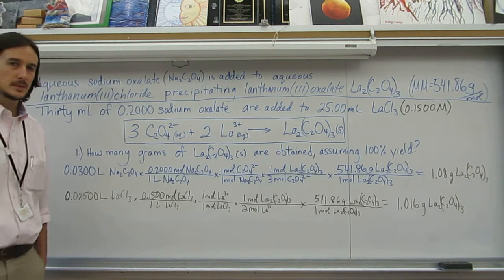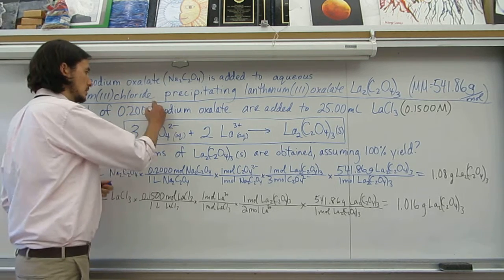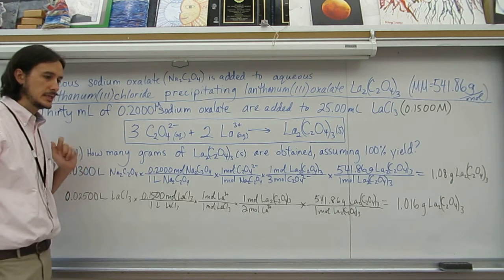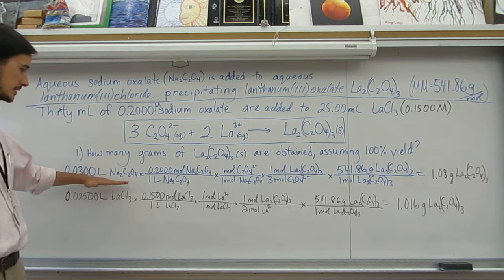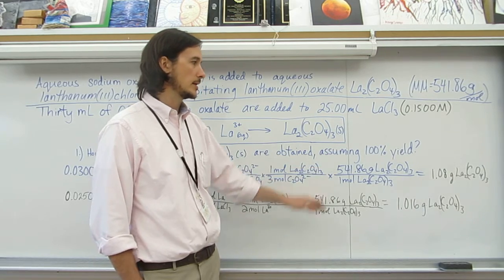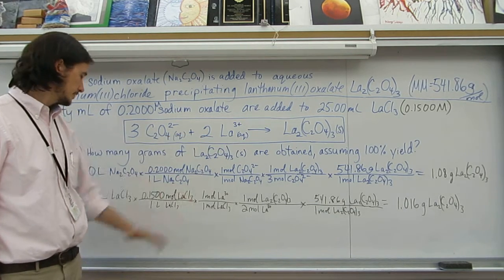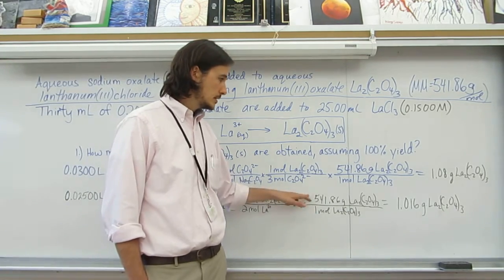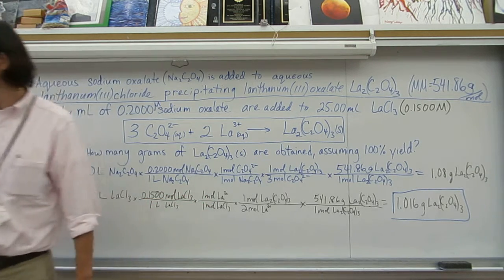4 B1 Precipitate and Ions